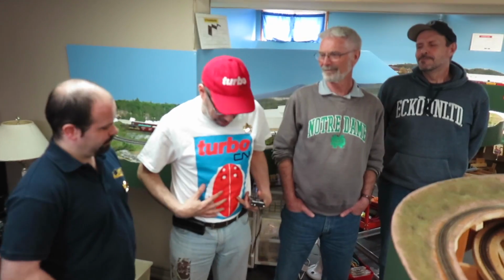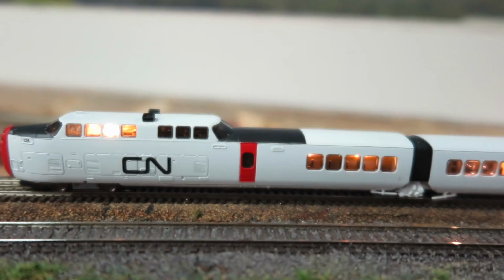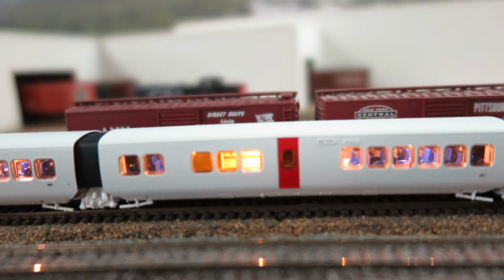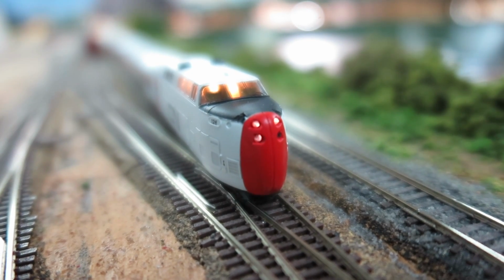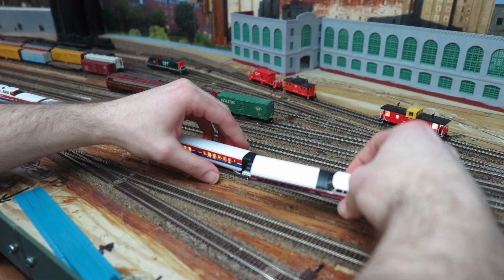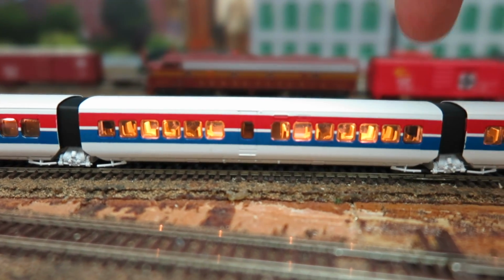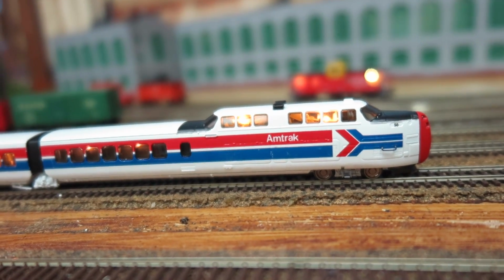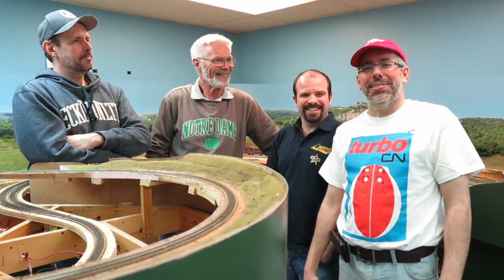N Scale TurboTrain by Rapido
Here's the full product feature video of our N scale United Aircraft TurboTrain. The order deadline is March 26th. You can find out more and reserve yours